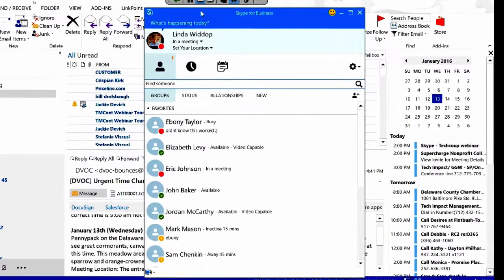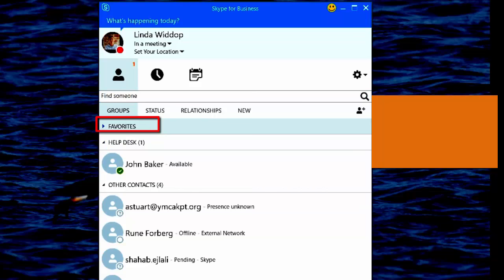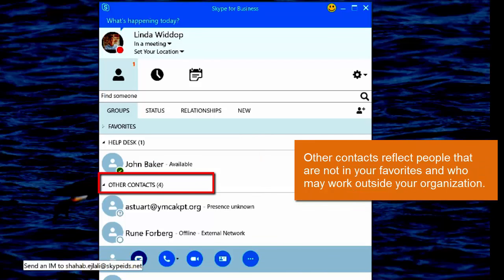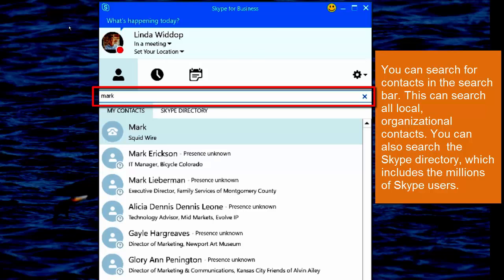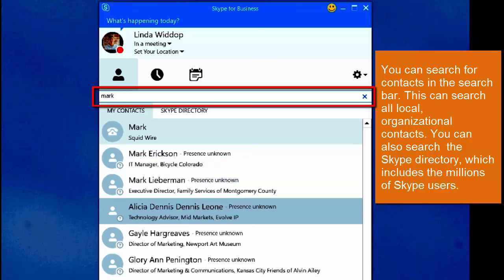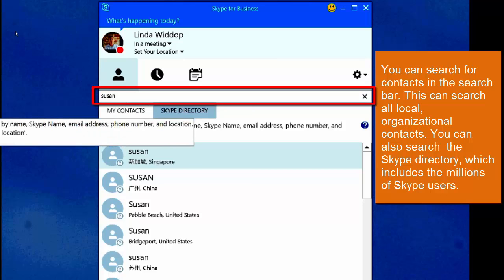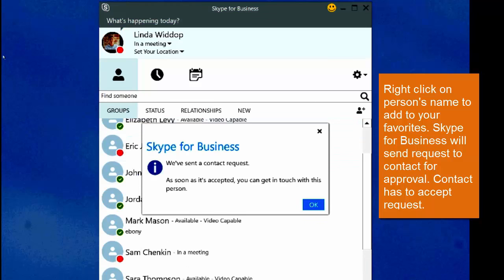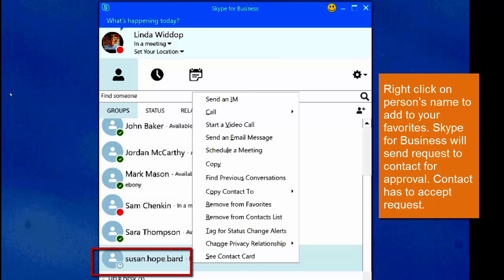Skype for Business: Managing your contacts